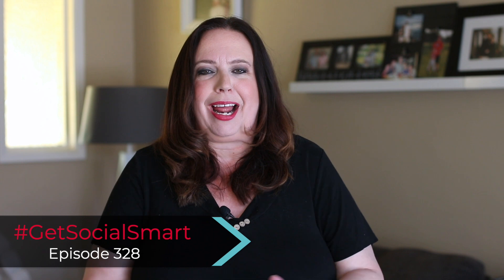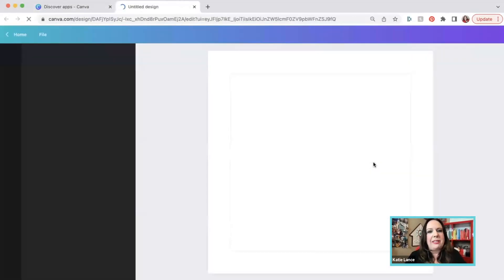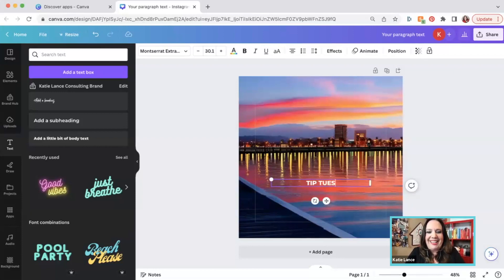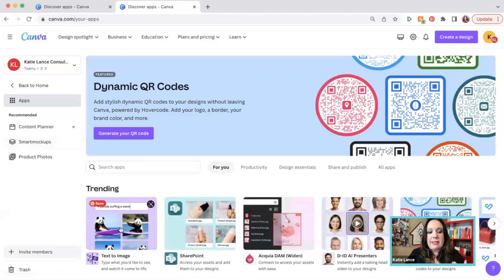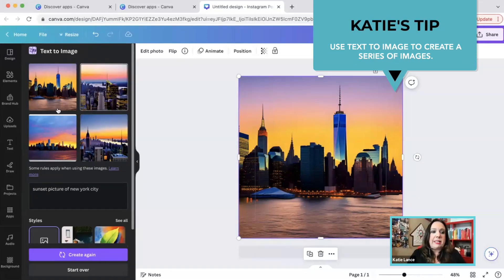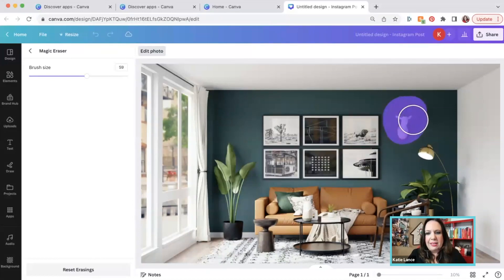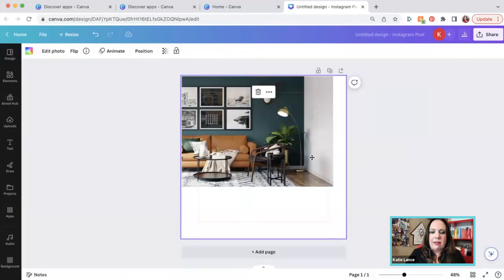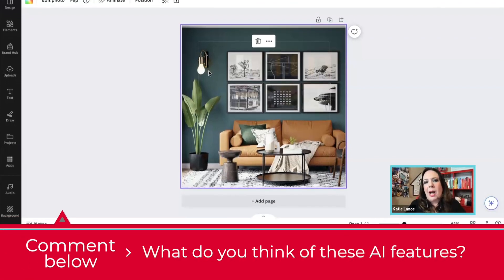Inside the New Canva AI Features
Canva’s new AI features are so exciting and make creating graphics and video so much easier! In this video, I'll guide you through three groundbreaking Canva AI features: Text to Image, Magic Eraser, and Magic Edit. Get ready to witness the power of AI as it revolutionizes the way you market properties and captivate your audience.

🔸 Text to Image: Canva's Text to Image feature combines the power of AI and design, transforming your words into mesmerizing graphics that instantly grab attention.

🔸 Magic Eraser: Bid farewell to tedious background removal tasks! Canva's Magic Eraser empowers you with AI automation, eliminating the hassle of manually editing your property photos.

🔸 Magic Edit: Experience the magic of instant photo enhancement! Canva's Magic Edit feature equips you with the ability to effortlessly fine-tune your property images. Through a blend of AI algorithms and intuitive editing tools, we'll explore how this feature allows you to enhance colors, adjust lighting, and transform ordinary photos into extraordinary works of art.

As a real estate professional, embracing Canva AI is a game-changer that will give you a competitive edge in the industry. These features redefine the way you create captivating marketing materials, saving you time and effort while delivering stunning results. Don't miss out on this opportunity to harness the full potential of Canva's AI capabilities.

⏱️ TIMECODES:
00:00 - Intro
00:47 - Text to Image
07:35 - Magic Eraser
09:38 - Magic Edit